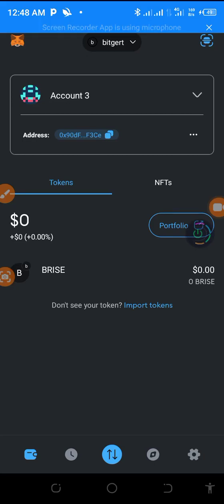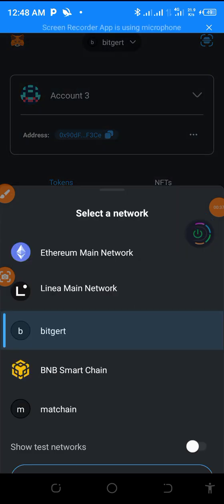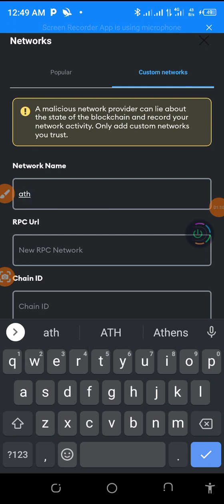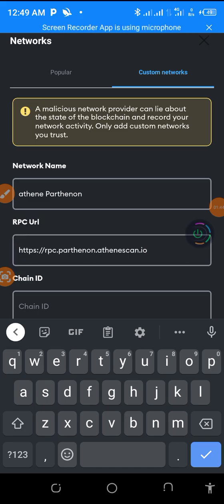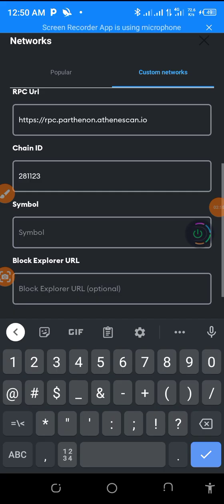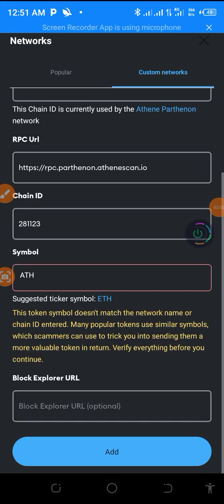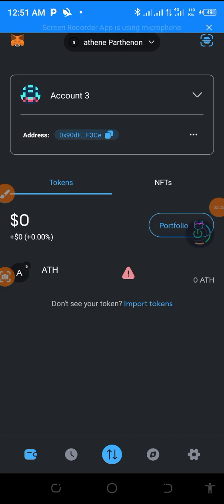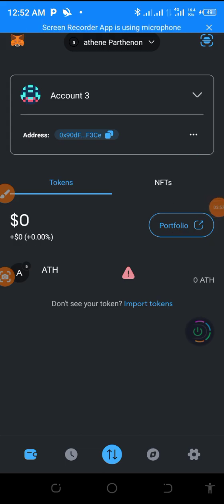how to add ATHENE network to metal mask and withdraw your doge coin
Hi guys, in this video you will learn how to add ATHENE Parthenon to metamask so that you can withdraw your doge coin from ATHENE network
  The link to use